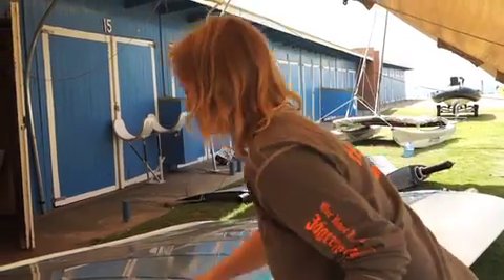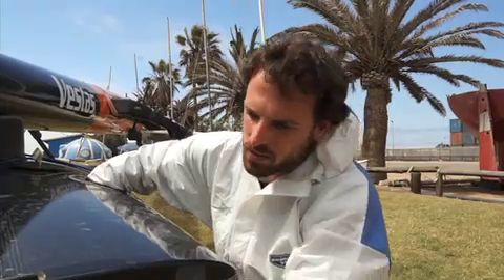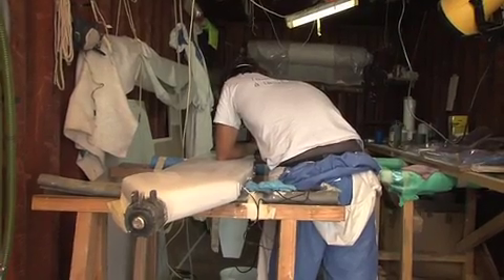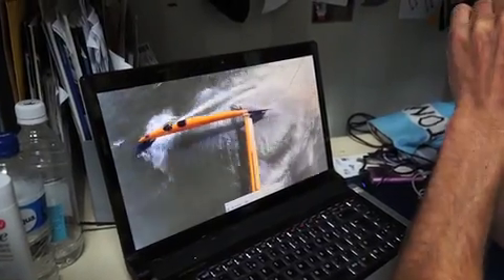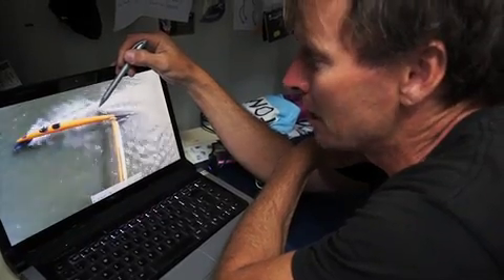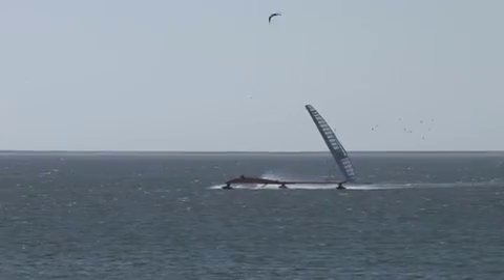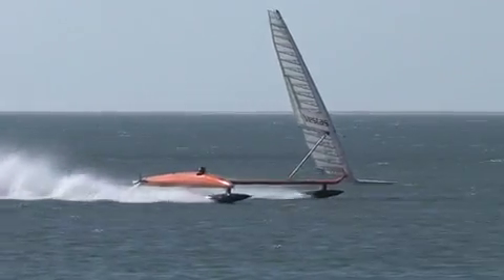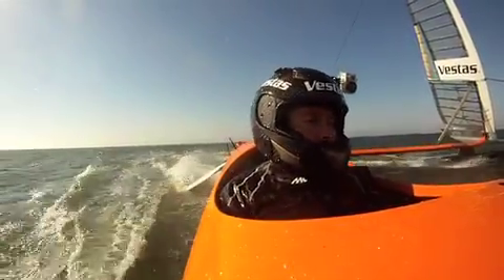Bouncing off the ceiling. VESTAS Sailrocket 2 problem solving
The team at VESTAS Sailrocket are trying to work out why they keep hitting a limiting speed around 52 knots. The team are using a highly innovative concept to try and set the outright world speed sailing record. They think that their limit is being caused by too much drag on the foils rather than not enough power in the wing. This video gives an insight into the teams activities whilst they are waiting for wind.

Directed, filmed and edited by Ben Holder.